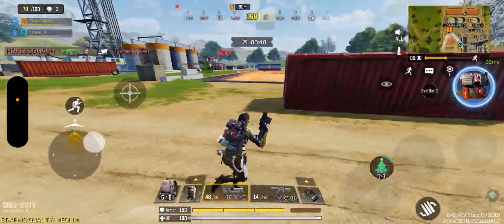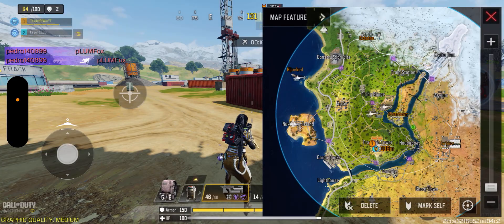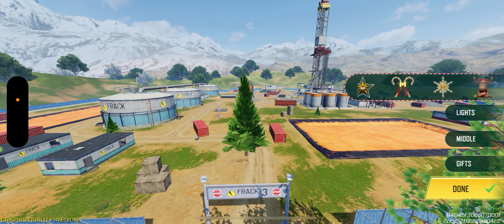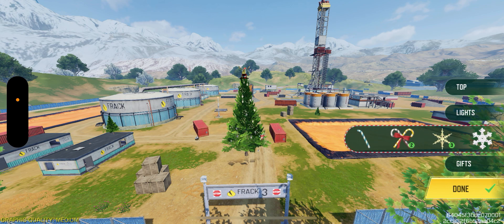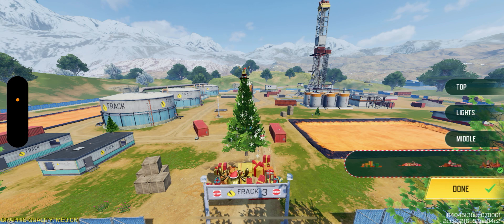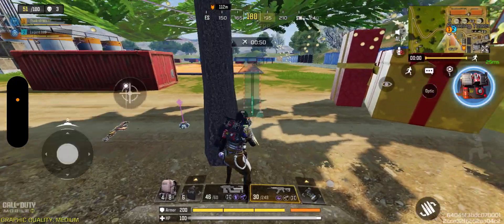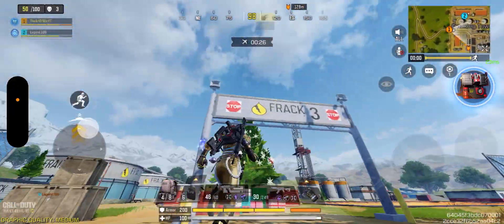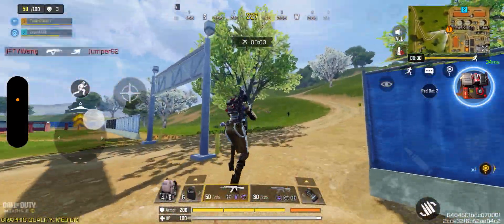The Christmas tree cod mobile - How to build the perfect 5* tree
How to create the perfect 5 Santa hat tree